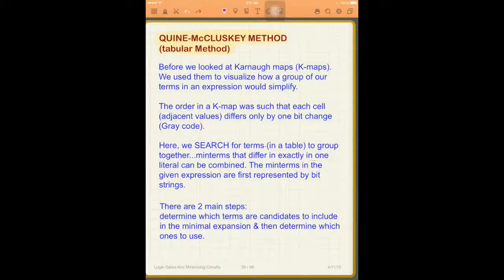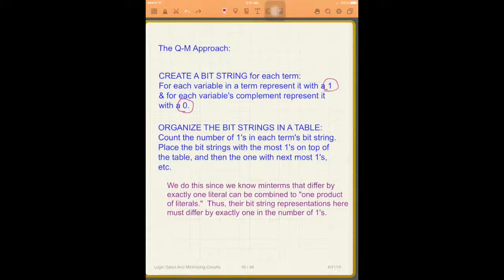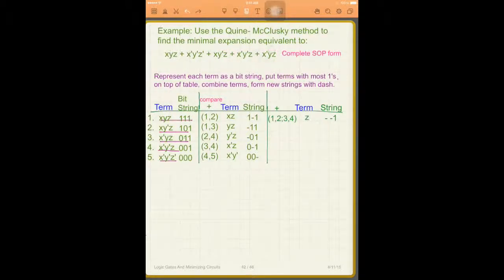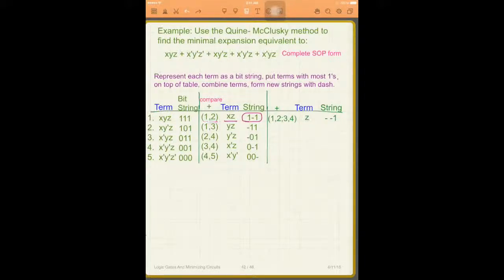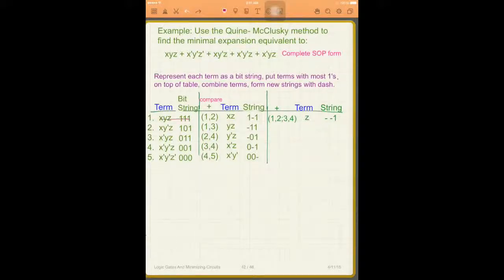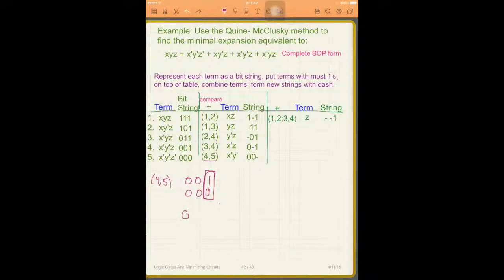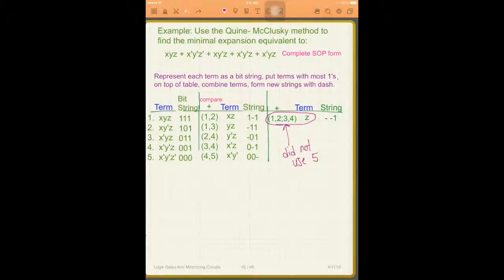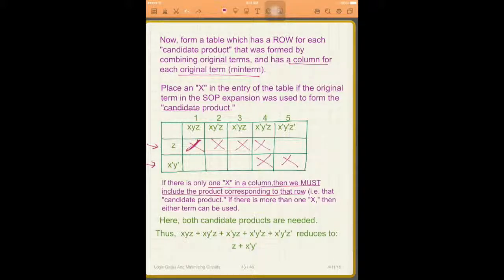A11 Part06 QM Intro3VarEx LogicGatesMinCircuits DM2 Florid